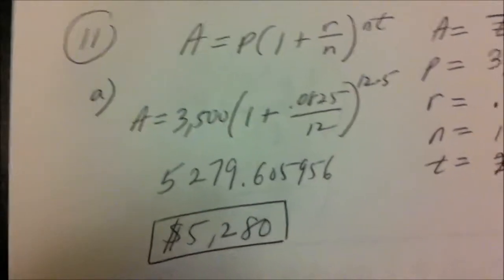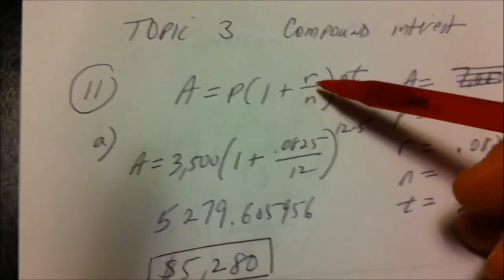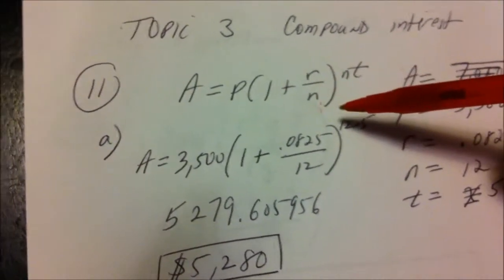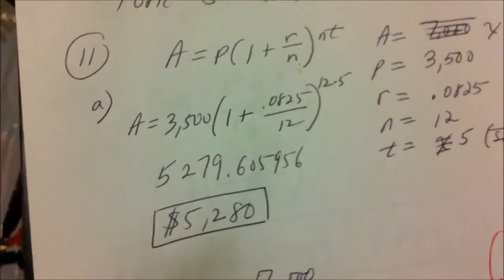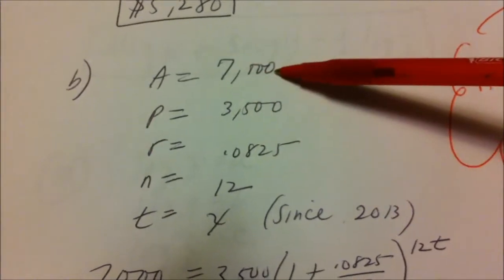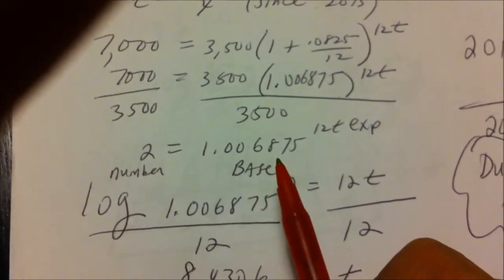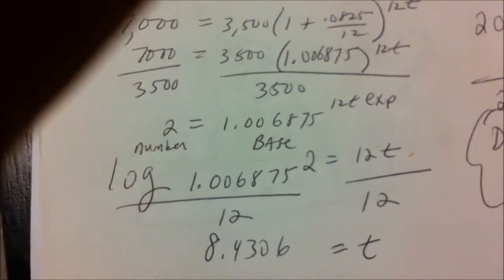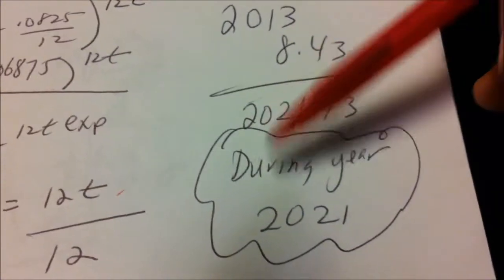Topic 3 #11 Compound Interest